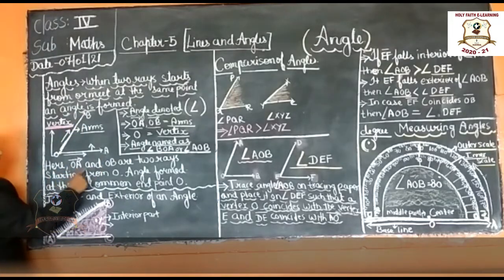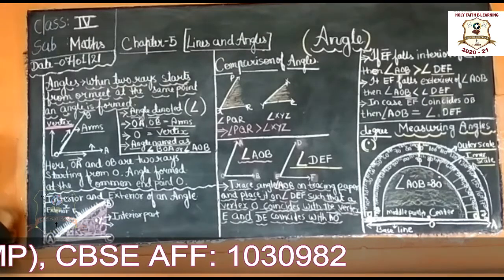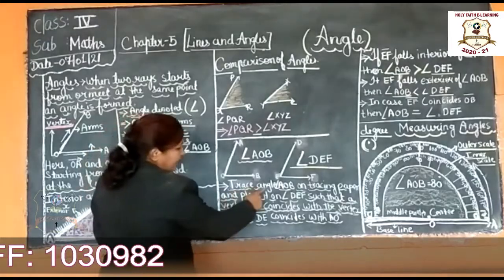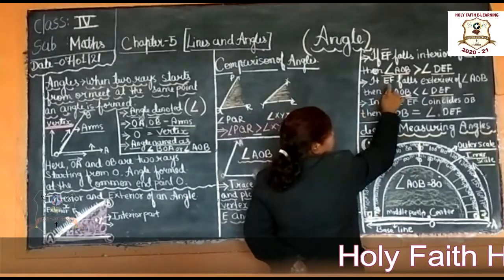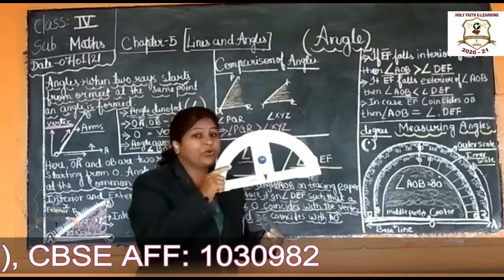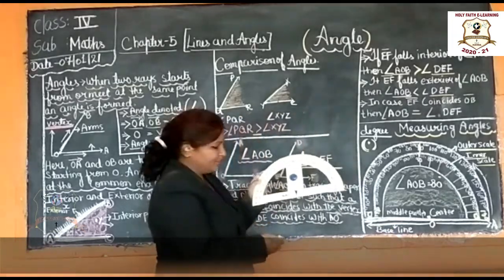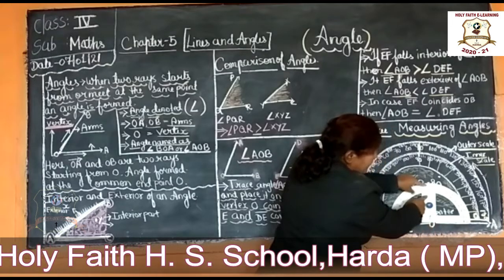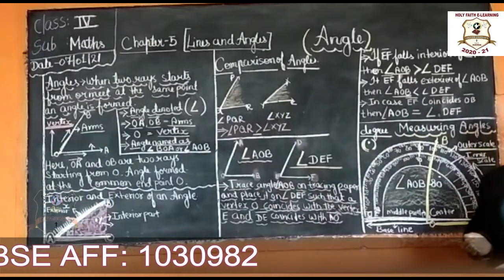LINES AND ANGLE {CLASS IV MATHS}